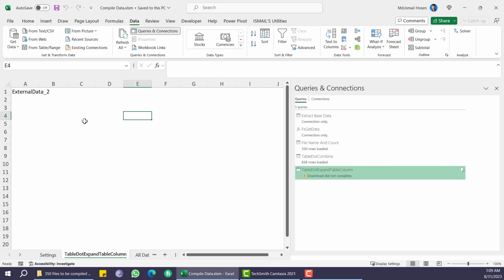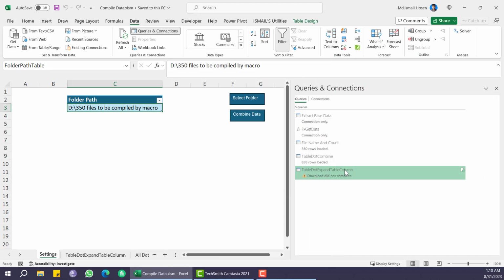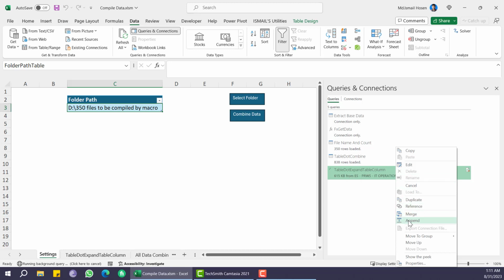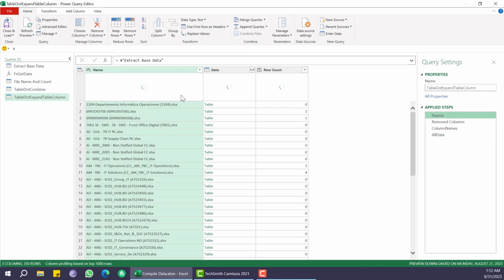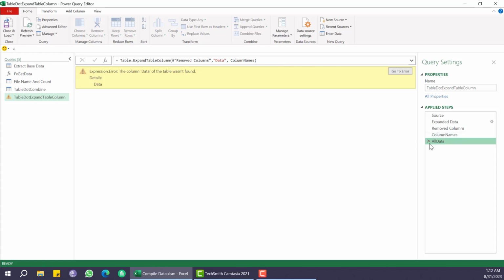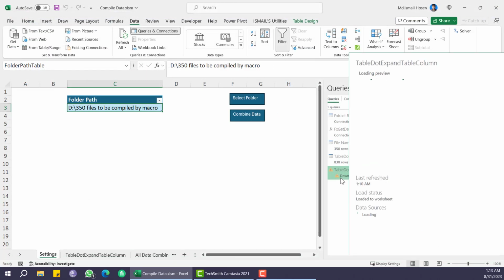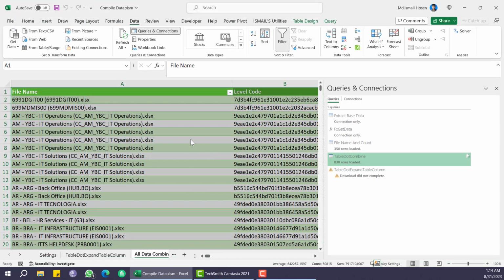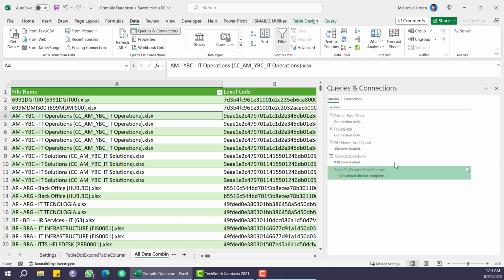Excel Data Refresh in the Blink of an Eye: Unleashing Speed with Table.Combine!